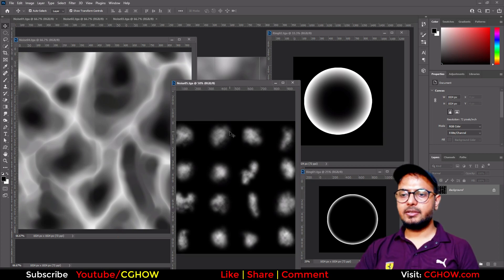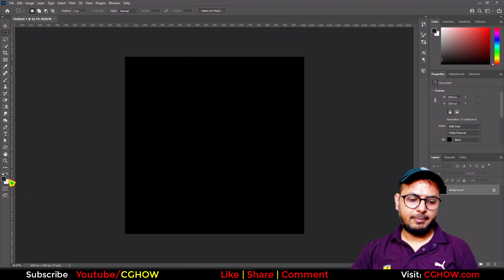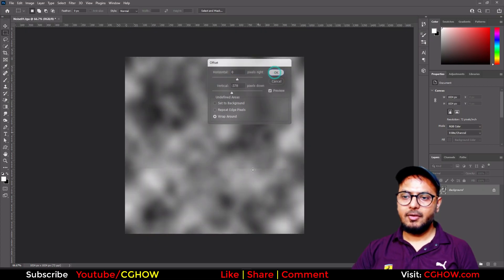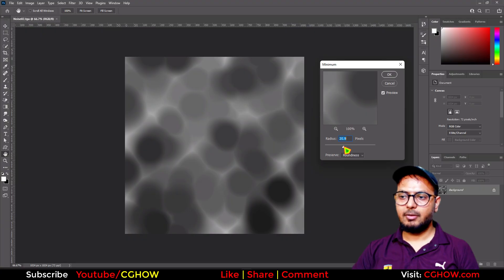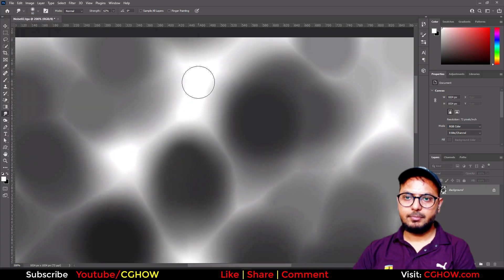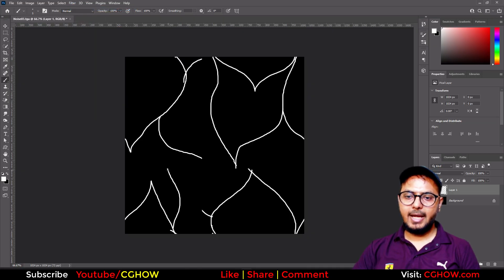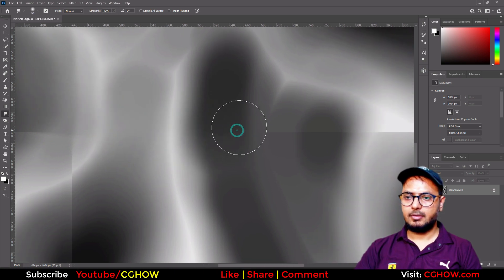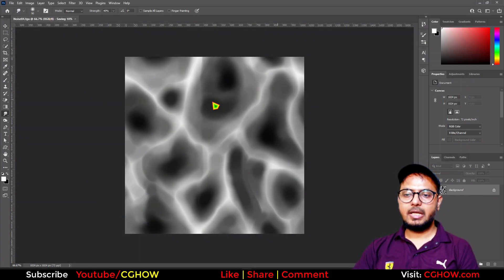Download 100% FREE Noise & Smoke VFX Textures for UE5 | CGHOW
100% FREE Noise & Smoke VFX Textures for UE5

free smoke textures for unreal engine 5
unreal engine 5 vfx noise texture download
how to create seamless textures for vfx
stylized vfx texture tutorial photoshop
unreal engine niagara particle texture assets
photoshop workflow for game vfx artists
how to fix texture seams for unreal engine
creating random sub-uv smoke shapes in photoshop
how to make a texture dissolve properly in ue5
fixing edge tiling issues in vfx textures
how to create hand painted stylized textures for vfx
blending smudge tool for seamless vfx textures
niagara smoke sub-uv texture sheet tutorial
making procedural noise in photoshop for ue5
free stylized vfx textures for game dev
how to use photoshop offset filter for textures
aura effect texture creation for unreal engine
free vfx assets for niagara particle systems

0:00 Intro, Free Downloads & Community Thanks 🎁
0:43 Creating Basic Noise Texture (Filter - Render - Cloud)
1:26 Technique 1: Creating Blurred Noise Texture
1:42 Fixing Seams using Filter - Other - Offset
2:26 Technique 2: Creating Stylized Noise Texture (Minimum Filter)
2:52 Enhancing Contrast with Layer Duplication & Levels
4:13 Technique 3: Creating Hand-Painted Aura/Cloud Shapes
4:52 Fixing Seams on Hand-Painted Textures
6:40 Refining Gradient & Detail with Smudge Tool
10:43 Finalizing Hand-Painted Texture with Contrast & Minimum Filter
12:29 Alternative Hand-Painting Method (Tracing Blurred Clouds)
13:46 Creating a SubUV Smoke Texture (16-Frame Grid Setup)
14:32 Filling the Grid with Random Cloud Shapes (SubUV Technique)
18:15 Creating Basic Ring/Circle Textures (Stroke & Inner Glow)
19:41 Wrap Up & Outro 👋